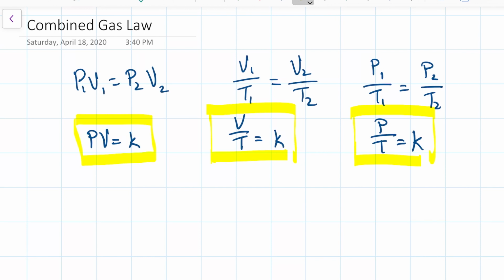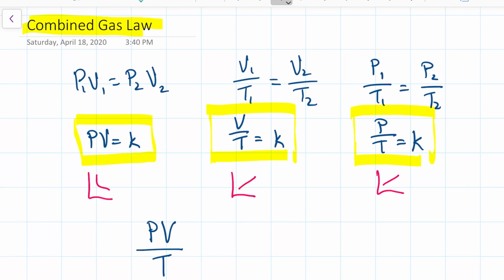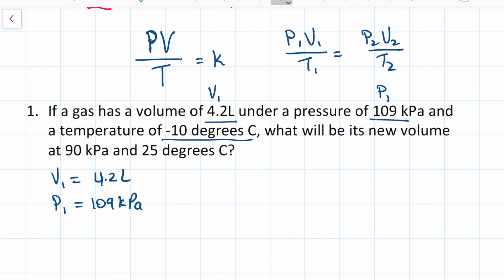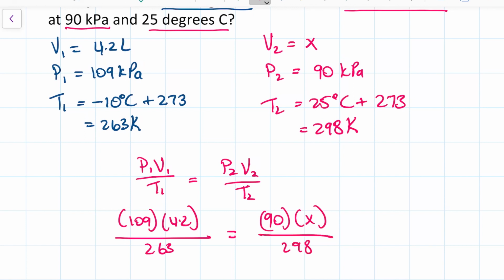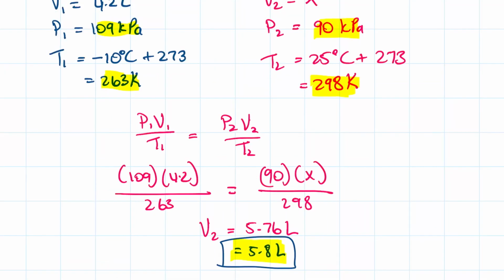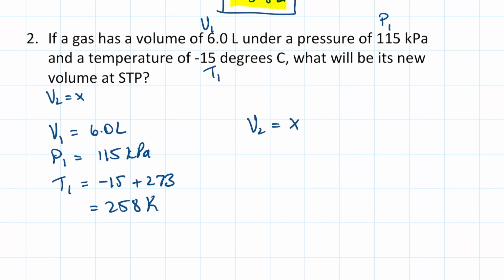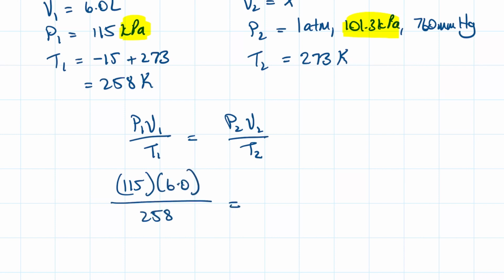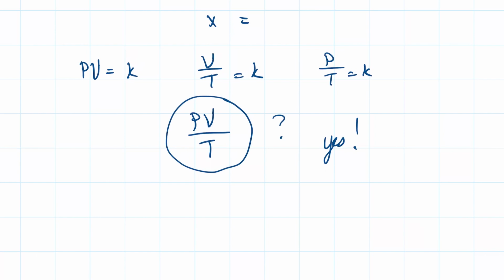The Combined Gas Law ~ Gas Laws 5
This is video 5 in the Chem Jen series on Gas Laws.  Here we learn how to use PV/T = K and how to manipulate Pressure, Volume, and Temperature in this equation.  Remember that when using the Gas Laws, you always change Celsius temperature to Kelvin temperature.  Celsius and Kelvin have equal-sized increments but the Kelvin scale has no negative numbers.